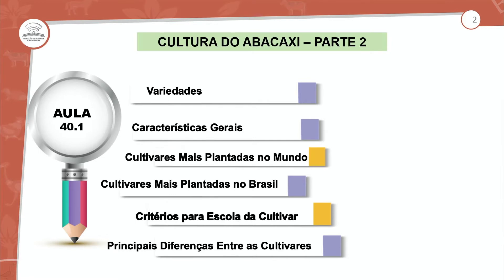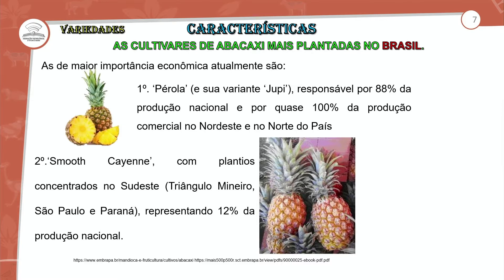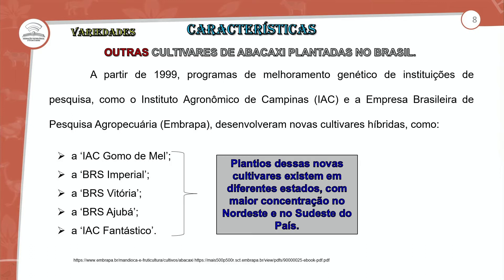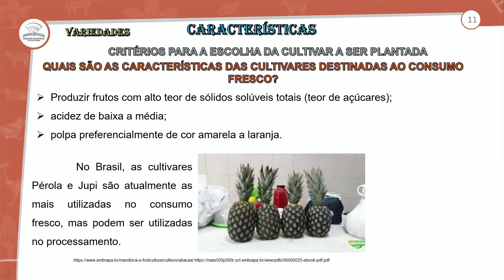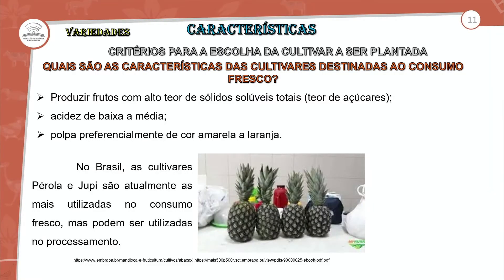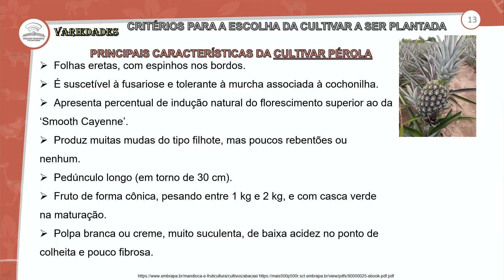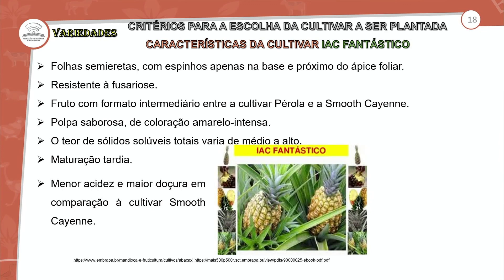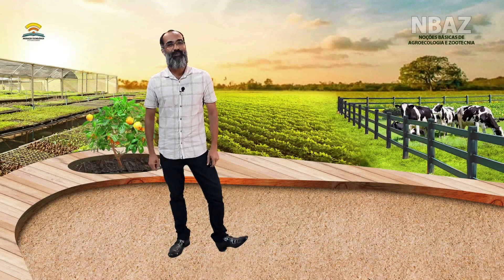40.1 - CULTURA DO ABACAXI II - NBAZ - 2º ANO E.M - AULA 40.1/2021